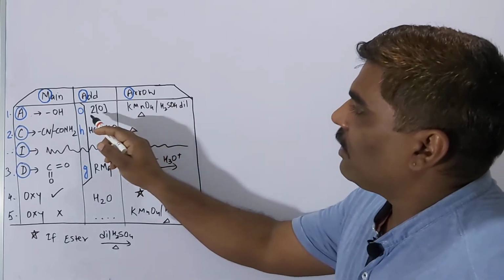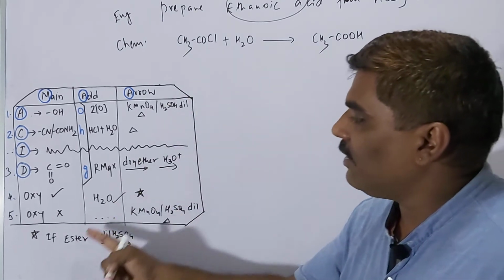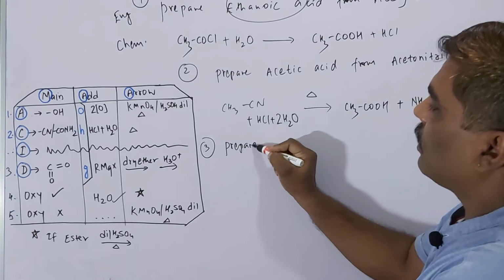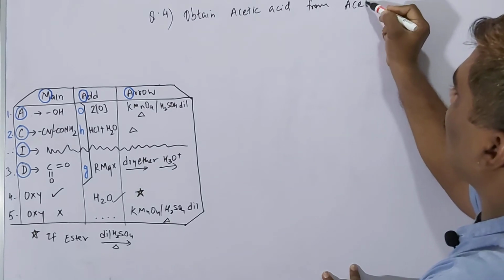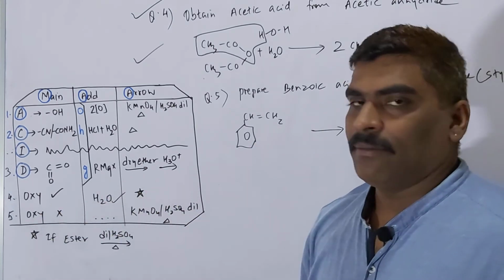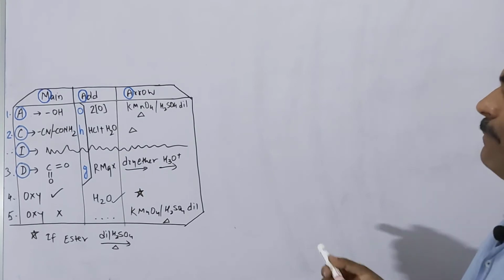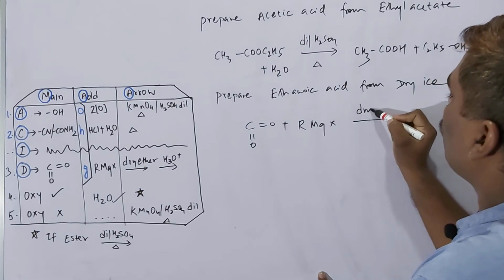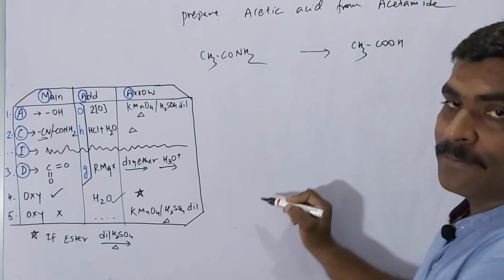Preparations of carboxylic acid..|op sir